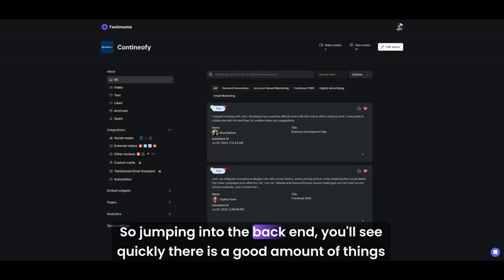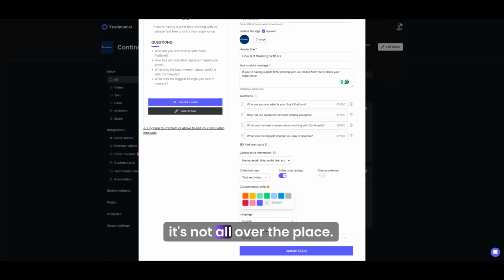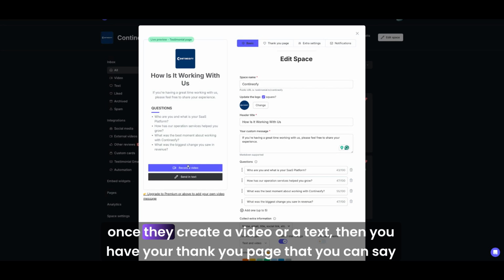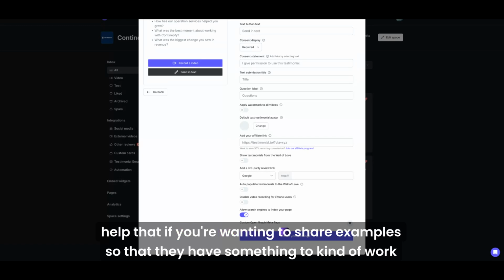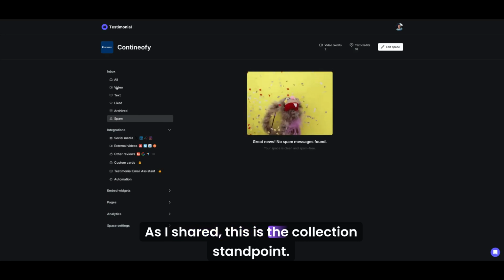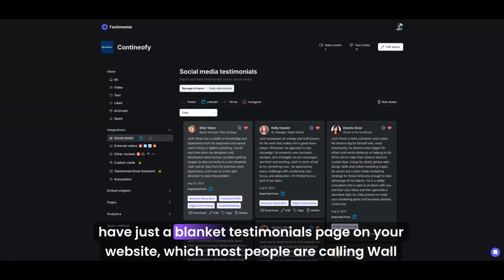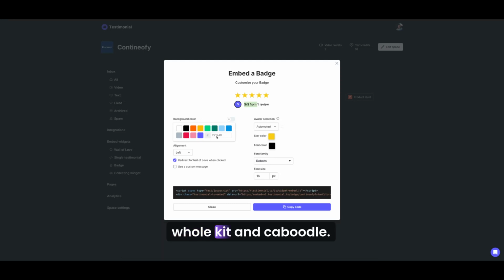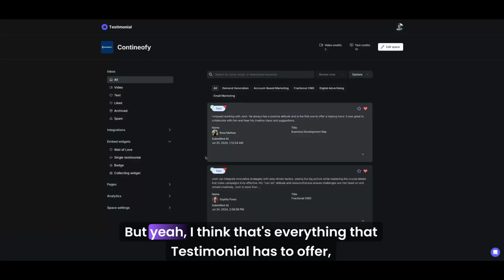How You Should Be Collecting Testimonials For Your SaaS Brand In 2025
Have you been seeing the "Wall of Love" on all your favorite SaaS brands websites and wondered, how did they create that and why is everyone calling it the "Wall of Love?"

Let me introduce you to Testimonial, the easiest way to allow your CSM to collect text and video-based testimonies that within a few clicks can be added to your website without a web developer and shared on social media without a graphic designer.

Trust me, once you start using this platform, you'll be kicking yourself in the butt of taking so long doing it the old way, I know I have!

If you haven't seen this in person, here is what mine looks like,

Contineofy is a certified HubSpot Solutions Provider that offers marketing & revenue operations services that reduce teams' stress, allowing them to reclaim their time, engage with more prospects, acquire more customers, and succeed as business professionals and founders.